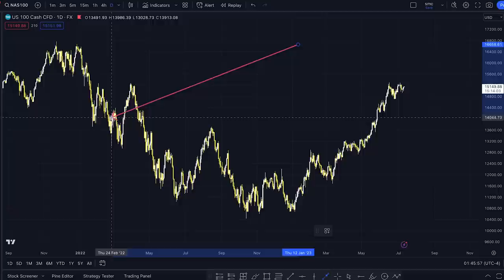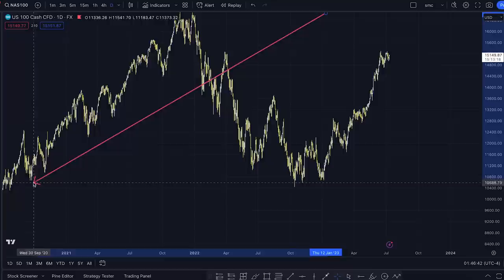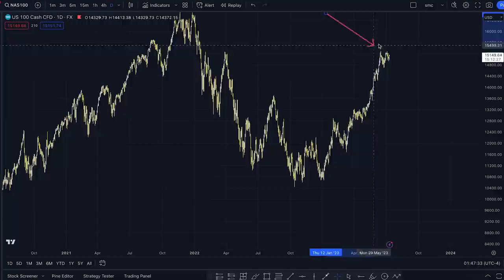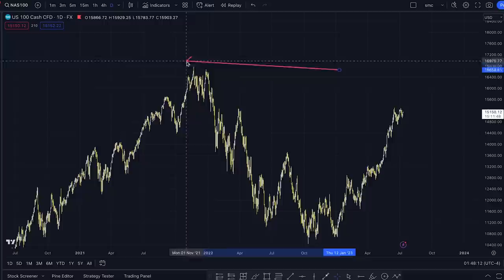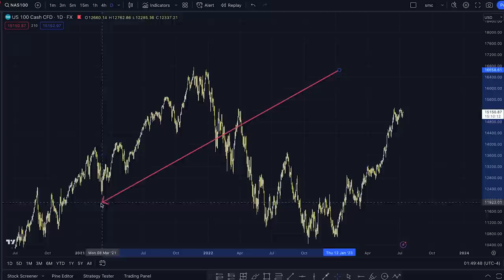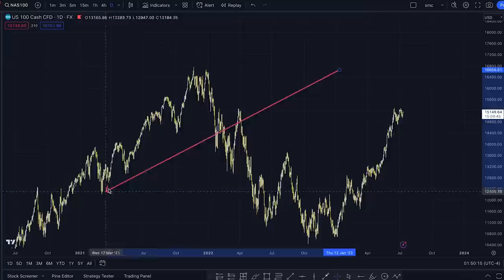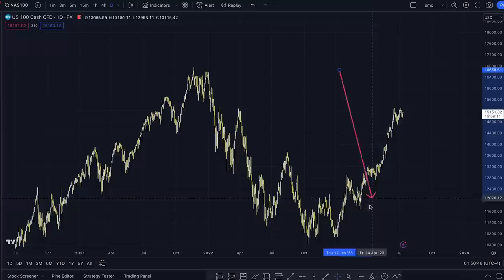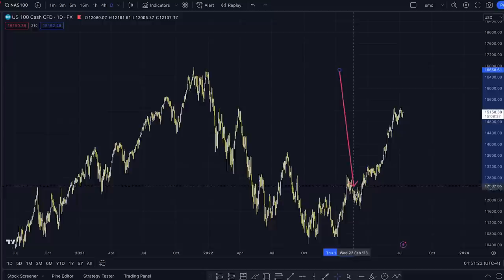How to Indentify Liquidity Day Trading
Grasp the pivotal role of liquidity in the world of day trading in this comprehensive guide. We'll dive deep into how prices move toward areas of high liquidity and how this knowledge can shape your trading strategies for optimal results.

We begin by demystifying the concept of liquidity, illustrating its direct impact on price movements in different markets. Whether you're trading stocks, forex, or cryptocurrencies, understanding liquidity is key to minimizing slippage and maximizing potential profits.

Next, we'll explore various tools and techniques to analyze and predict liquidity in the market, providing you with a robust framework to make informed trading decisions. These insights are drawn from years of experience and a deep understanding of market mechanics.

Whether you're a beginner looking to dip your toes into day trading or an experienced trader seeking to refine your strategies, this video offers invaluable insights into the dynamics of liquidity in trading. From price action to technical analysis, to trading psychology, we'll cover it all.